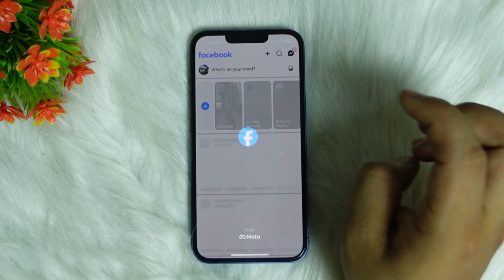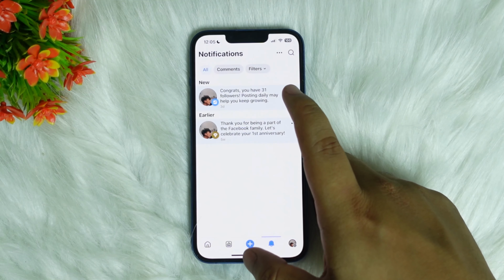How To Transfer Ownership Of Facebook Page - Step By Step Guide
Transferring ownership of a Facebook Page involves assigning full admin control to another person, then optionally removing your own access if you no longer want to manage the page. Facebook does not have a specific "transfer ownership" button, but ownership is effectively transferred by changing admin roles and permissions.

To begin, open the Facebook app or website and navigate to the Page you manage. From the Page, tap on the *Settings* gear icon (on mobile) or click *Settings* in the left-hand menu (on desktop). Then go to *Page Access* (sometimes labeled *New Pages Experience* or *Page Roles*, depending on your Page type).

In this section, you’ll see a list of people with roles on the Page. Tap *Add New* or *Add People* and select *Admin* as the role for the person you want to make the new owner. Admins have full control over the Page, including the ability to manage roles and settings.

You’ll be asked to enter your Facebook password for verification. After adding the new person, they will receive a notification or invitation. They must accept this admin role to gain full access.

Once the new admin has accepted, return to the Page Access section and locate your own name. From there, you can tap *Remove Access* if you no longer want to manage the Page. After removal, the new admin becomes the sole owner by default.

This process ensures a clean and secure transfer of administrative control. Be cautious when giving admin rights, as full admins have complete control over the Page and can remove other users, including you.

Timestamps:
0:00 Introduction
0:13 Go to Facebook Page
0:18 Open Settings and Page Access
0:26 Add new admin with full control
0:40 New admin accepts invitation
0:46 Original admin removes their access
0:54 Conclusion